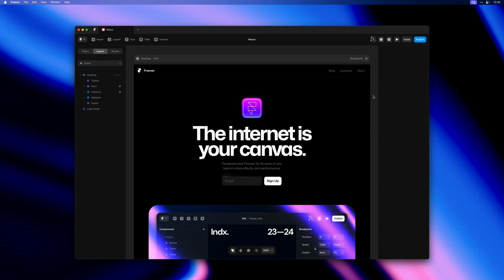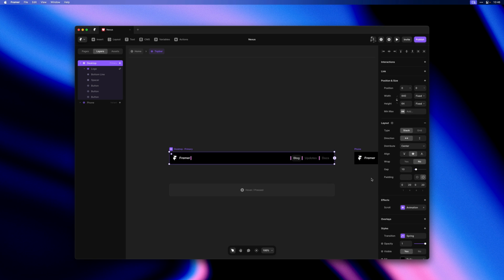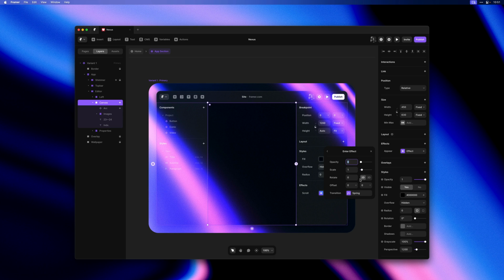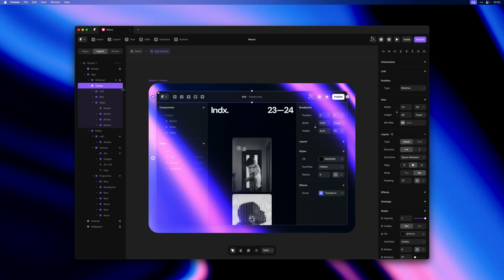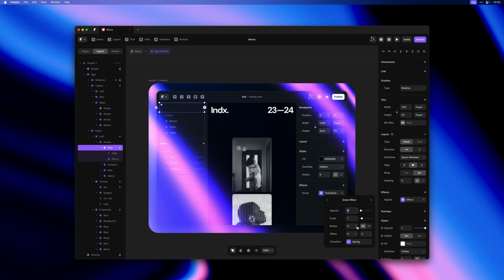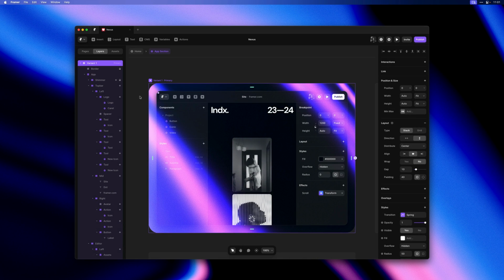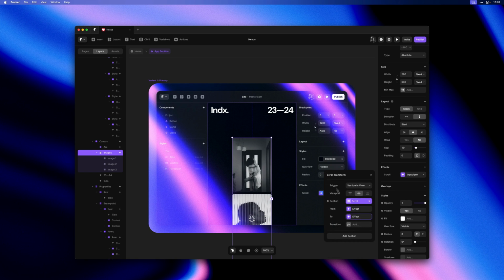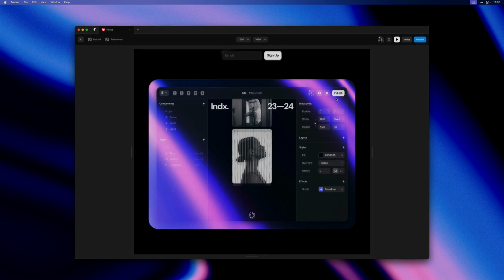Framer Update: Component Effects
This release brings Effects to Components. We support everything from Appear, Hover, Press, Drag, and Loop to Scroll Animations, Scroll Transforms, and Scroll Speed. This unlocks tons of new interactions, and it makes Effects reusable. For example, you can animate your navigation on scroll by adding a single Scroll Animation within your component. Create components with incredible fidelity. This has been one of our most requested features, and we’re excited to see what you’ll create.